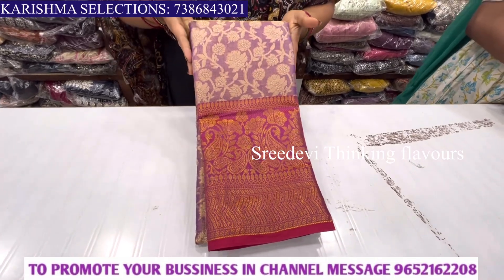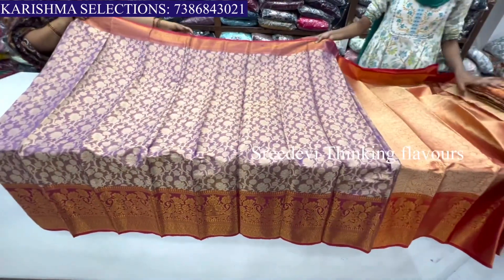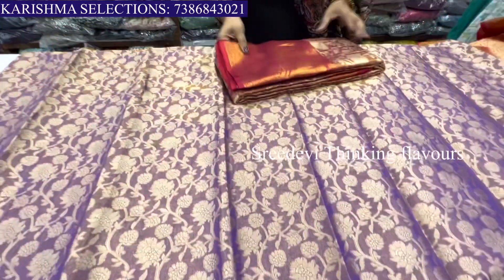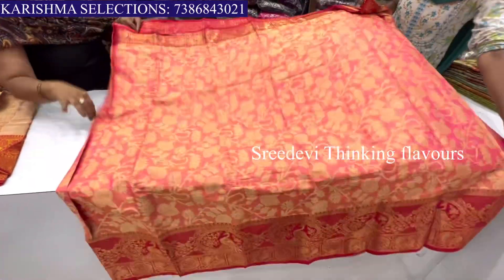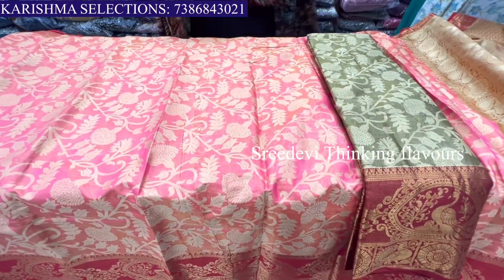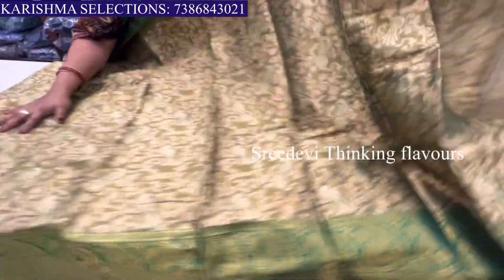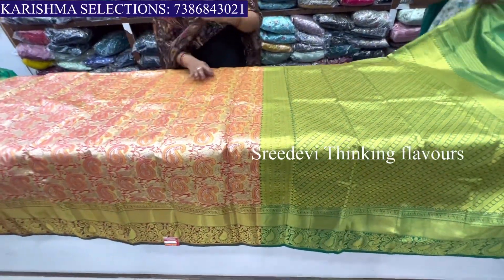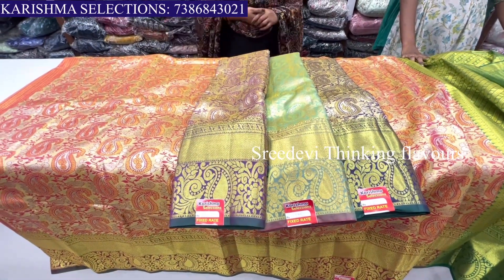తక్కువ ధరలో Traditional dharmavaram art pattu sarees for upcoming festivals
SHOP ADDRESS:
KARISHMA SELECTIONS
LIG PLOT NO:60
ROAD NO:2
KPHB COLONY
KUKATPALLY
HYDERABAD-500072
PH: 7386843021